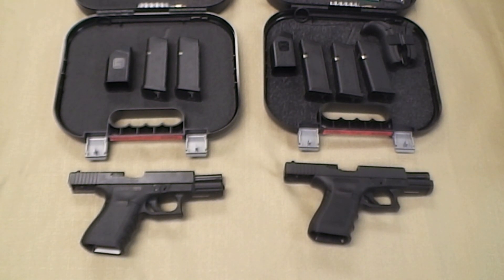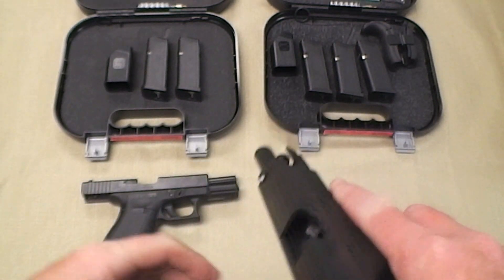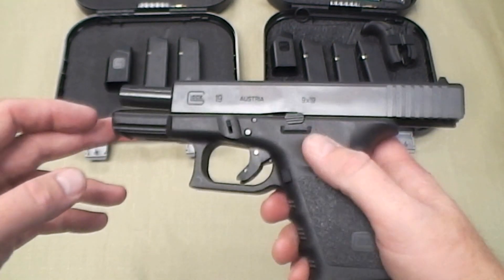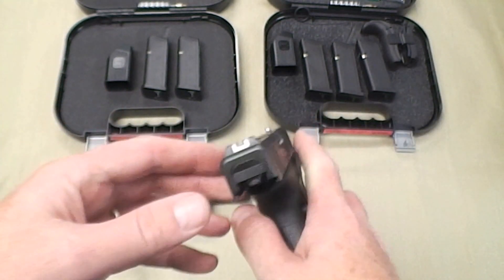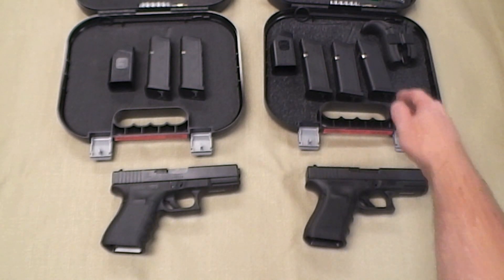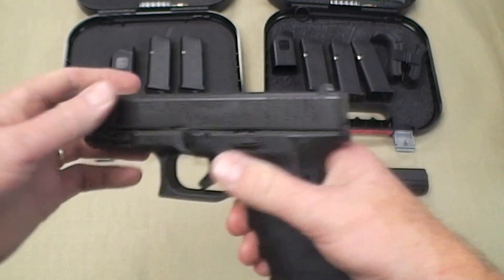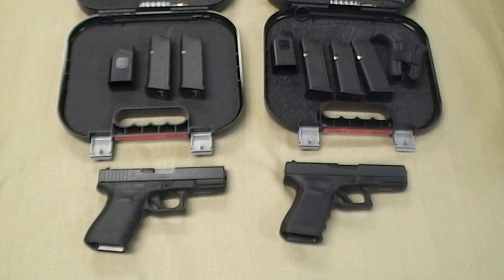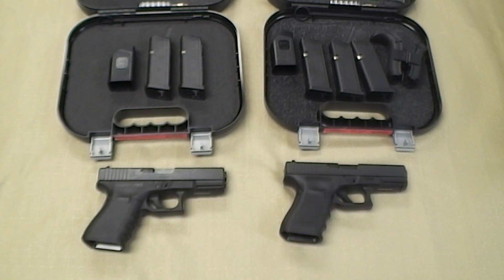Glock Gen 3 vs Gen 4 Pistol Comparison Differences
So what is the difference between a Gen 3 Glock and a Gen 4? A quick video guide comparing and contrasting the differences in the two. Personal preference and budget usually determine which of these classic, top notch firearms you'll choose.